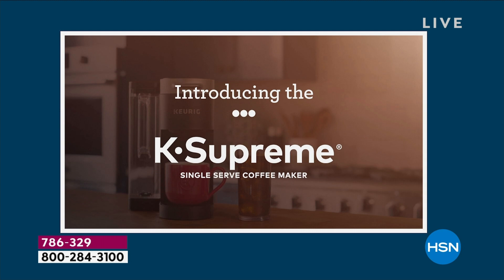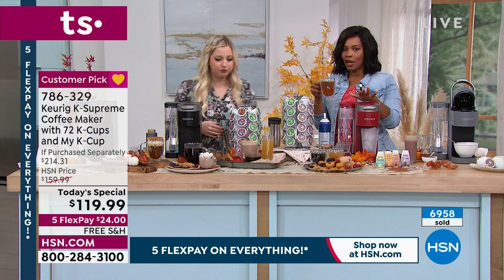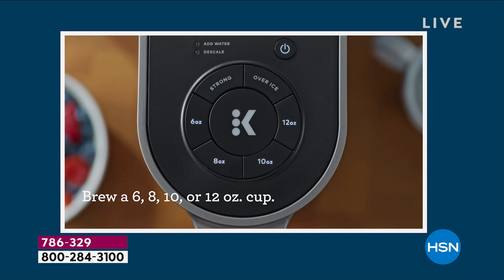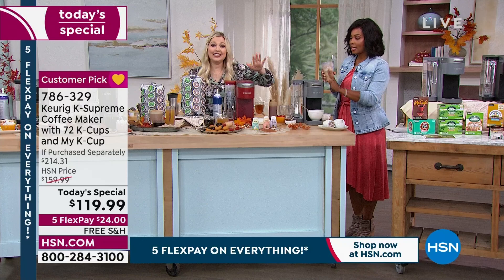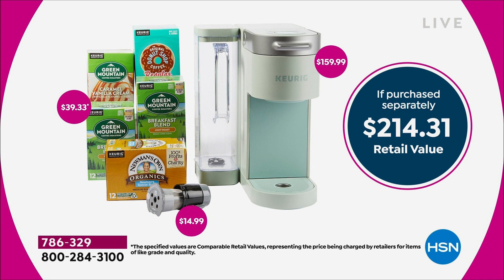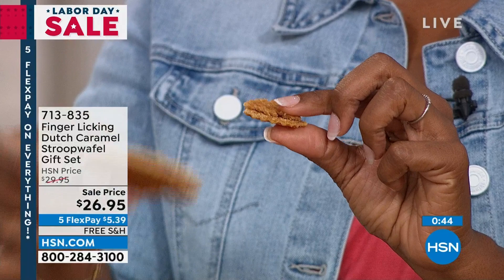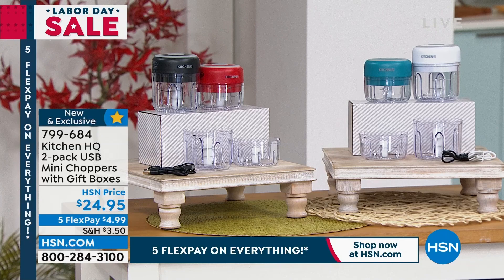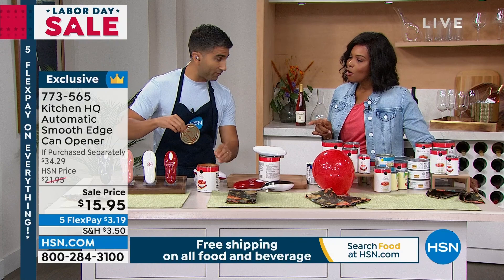HSN | Fall Kitchen Essentials - Keurig 4th Anniversary 09.02.2022 - 03 PM